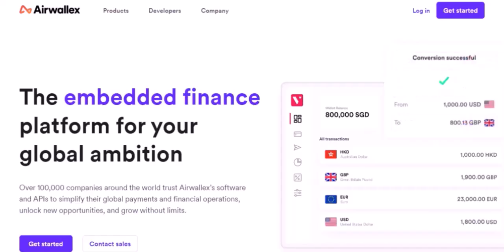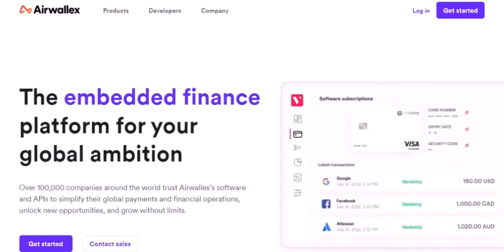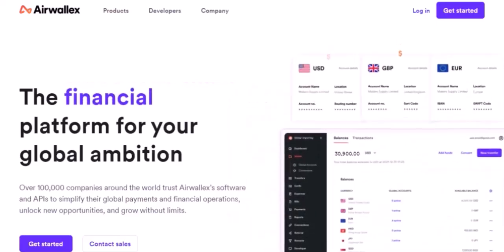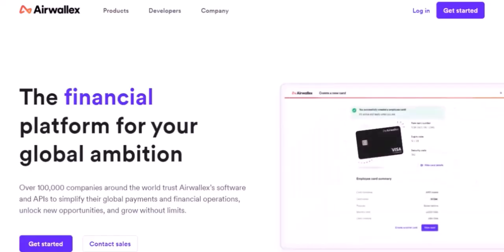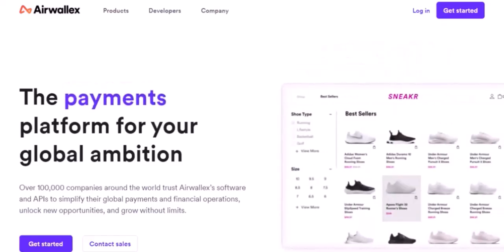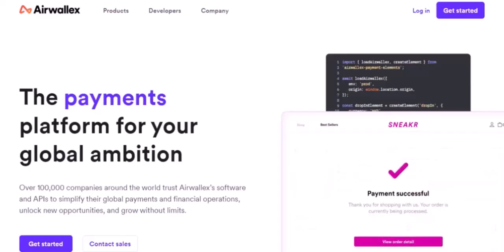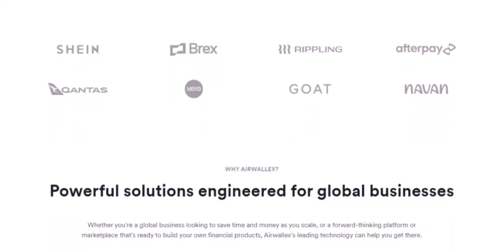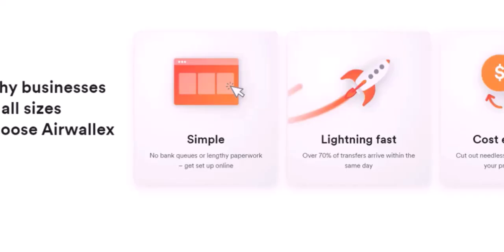How do I add users to Airwallex?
In this video we talk about How do I add users to Airwallex